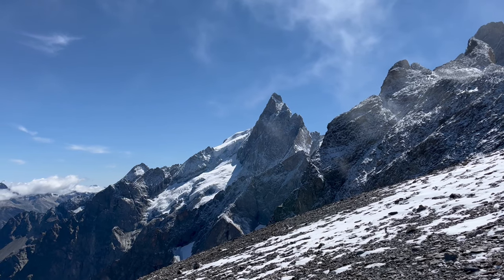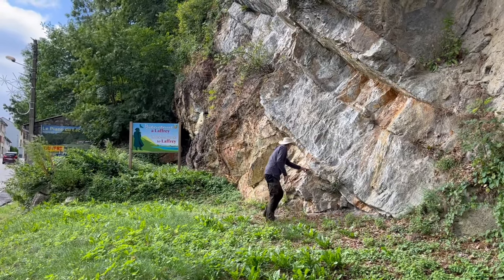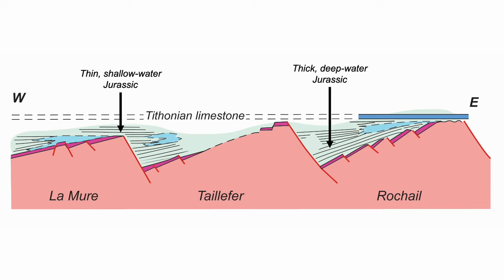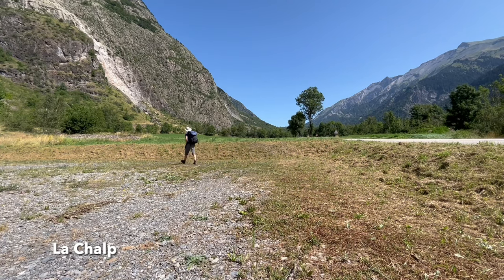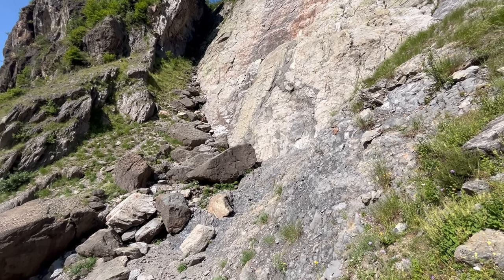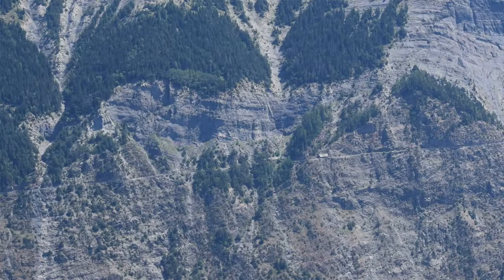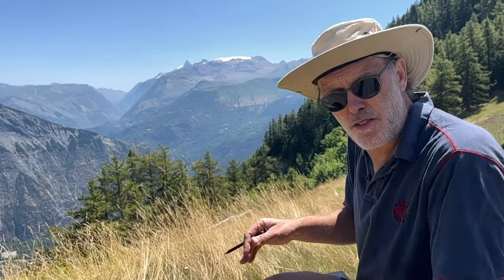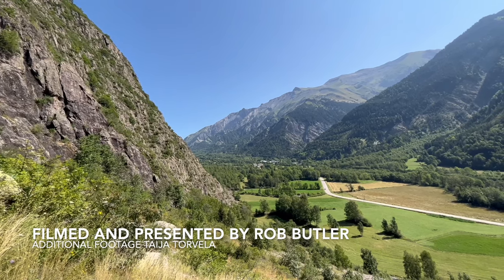The Ornon Fault - an Alpine history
Part of The Shear Zone Channel. In the heart of the French Alps lies a Jurassic normal fault and its half-graben, surprisingly preserved from rifting episodes long before Alpine mountain building. Follow Rob as he investigates how the fault was recognised, visiting the classic sites and building a story that shows how important it is to involve stratigraphy when creating tectonic understanding.